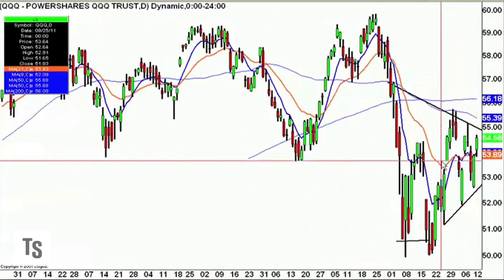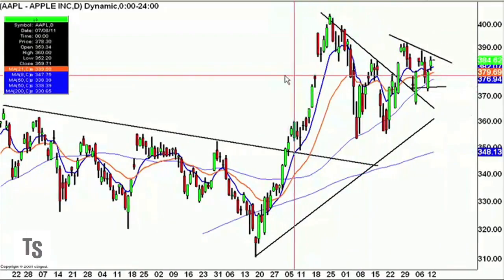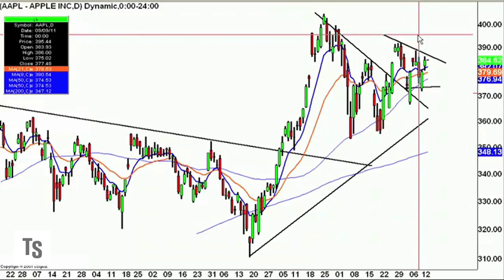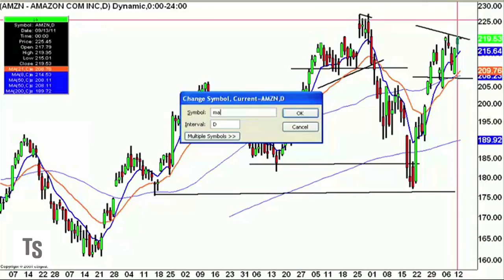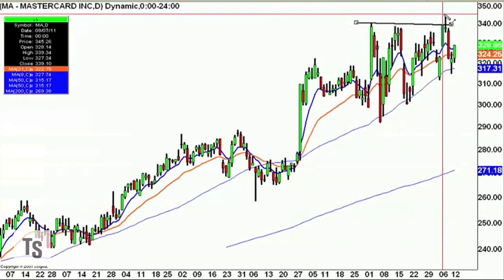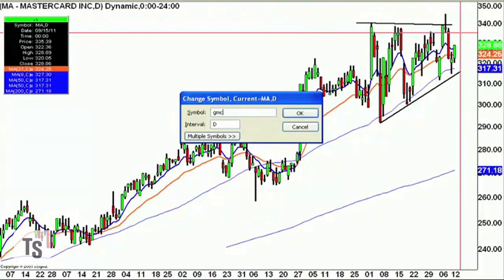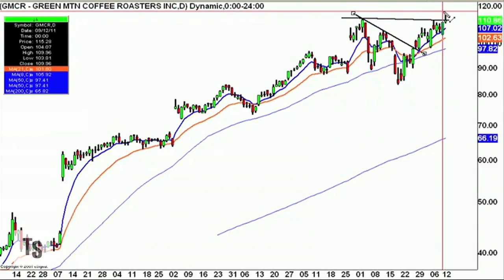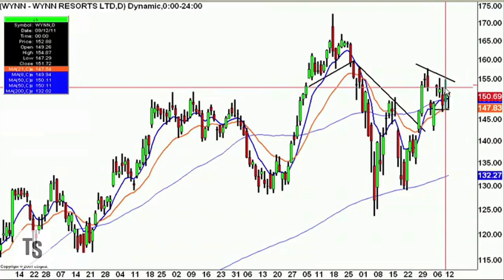Best Acting Stocks